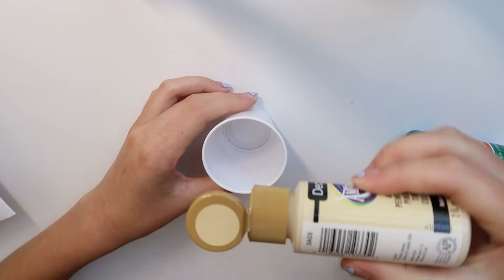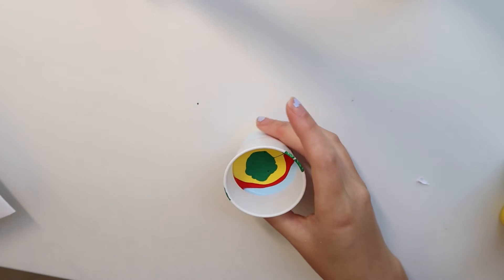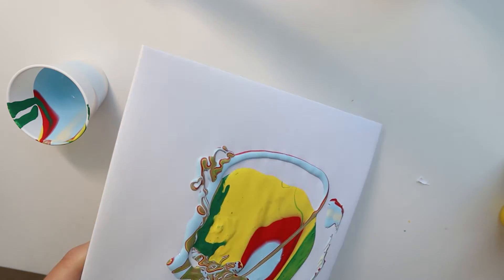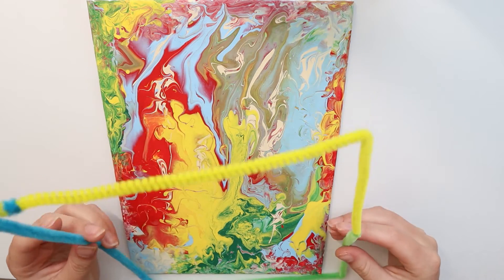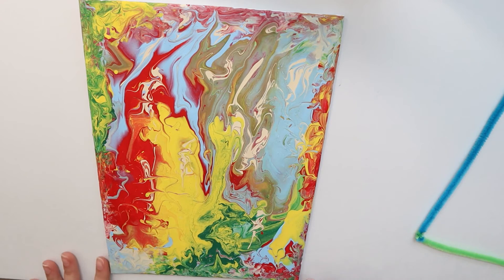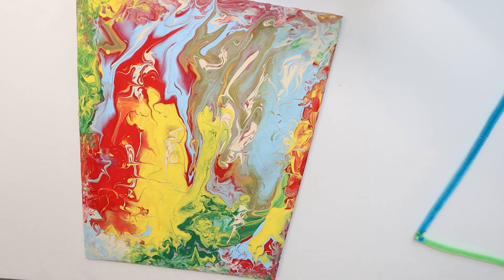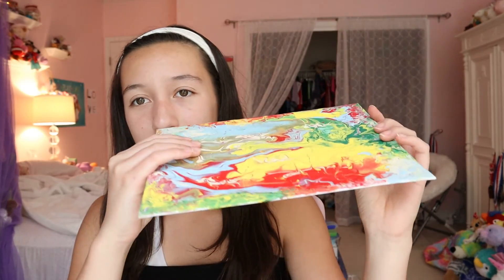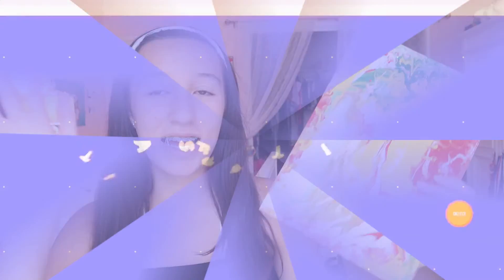DIY ACRYLIC POUR PAINTING!🎨😃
Hey guys! In today's video I will be showing you how to create an easy acrylic paint pour painting! This is a super easy DIY, and all you need for it is a canvas, acrylic paint, a cup, and a paint brush! Also, if you don't have a canvas like me, I linked a tutorial on how to make your own canvas in the icard of this video! You guys should totally try out this DIY because it takes only a few minutes to make, and it is a cheap way to decorate your home with cool paintings!

Also, if you have any video suggestions, please comment them below! We are always looking for new video ideas, and we will always do your ideas! No idea is a "bad" idea, and once we film your video idea we will also give you a shout-out in it! Your kind comments always make our day, and we will also always respond to them! We just love chatting with you!

We also have our own Discord server, so make sure to join our server if you want to chat with some amazing people who are a part of our growing YouTube community, or if you want to just support our channel. You don't even need to talk with anyone if you don't want to! Joining our server is completely free, and we're sure you won't regret it!

We really hope you enjoyed it and again thanks so so much for all of your support! You guys are truly amazing, and we wouldn't be here on YouTube without all of you! Have an awesome day/night, and we hope to see you in our next video! Bye for now!🤩